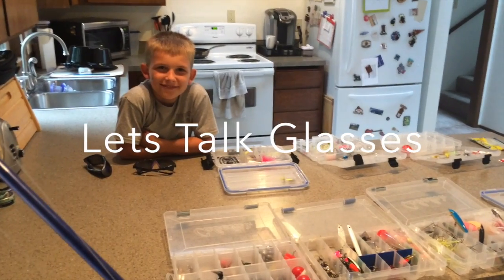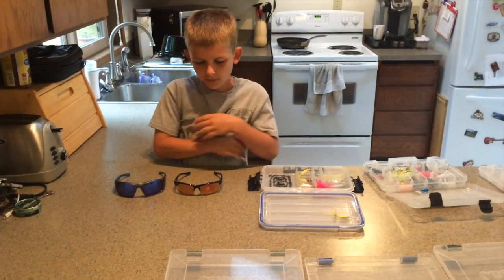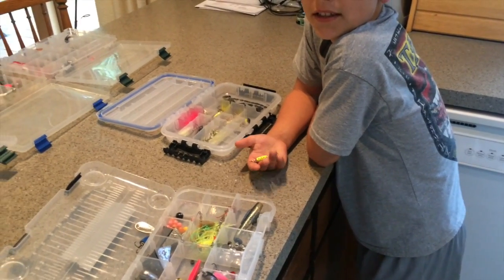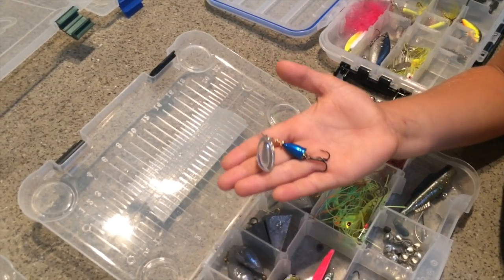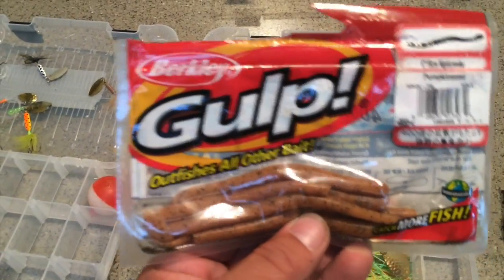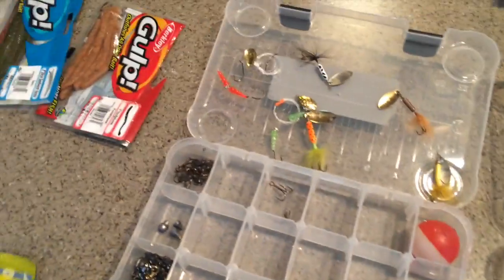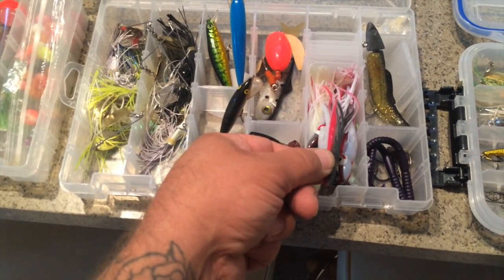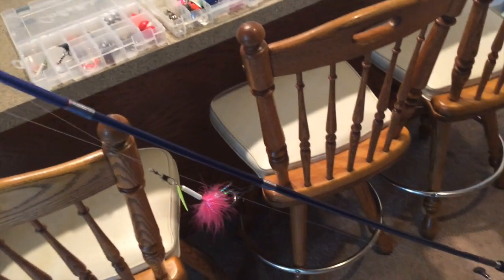Fishing Jigs, it's what we use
This video is about Fishing Jigs, it's what we use. Now we make no claim of being professional fishermen at all. I'm just getting back in to the scene. Believe me when I say we are open to advise or comments. We want to catch fish, so if you know of a jig, lure or bait that works please let us know.